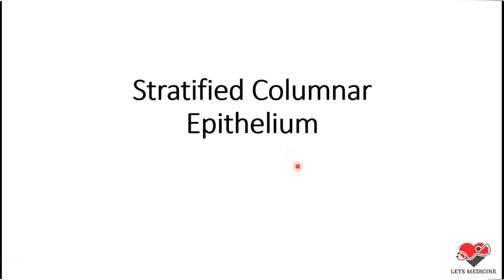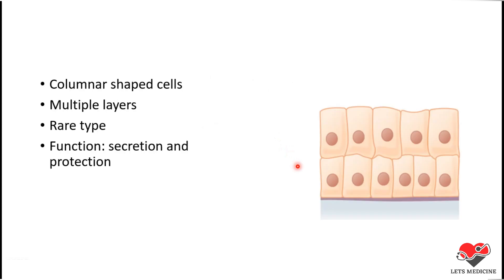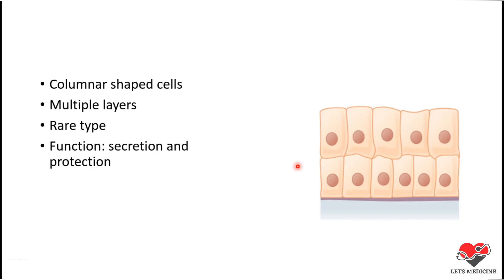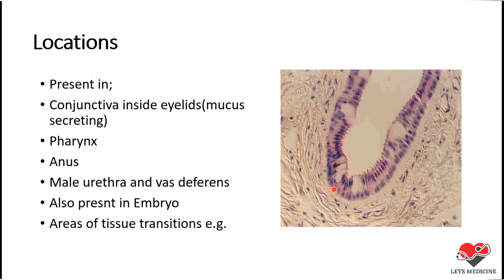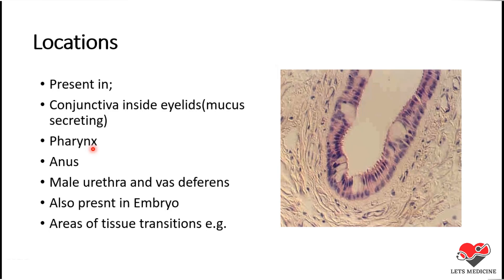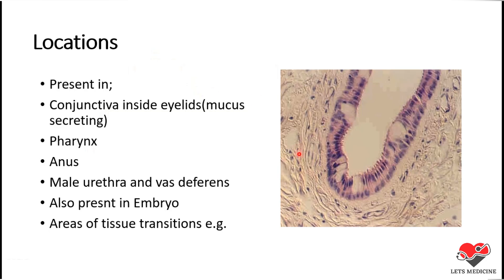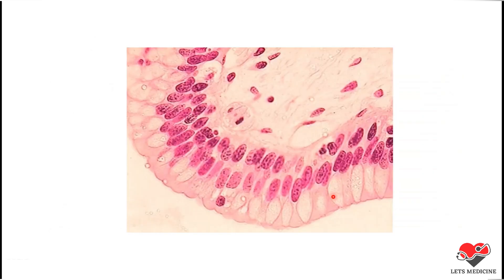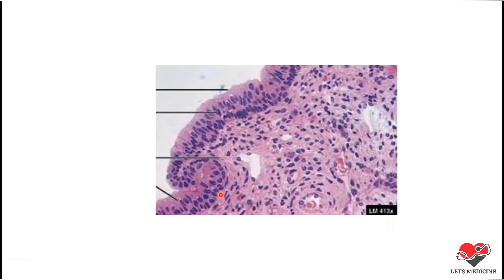Stratified Columnar Epithelium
Lets Medicine

~Stratified Columnar Epithelium explained.

~Histology is the study of tissues and cells under the microscope. It is a branch of biology that involves the microscopic examination of tissues and cells to understand their structure, function, and organisation. The discipline of histology has a wide range of applications in various fields such as medicine, veterinary science, botany, and zoology.

In histology, tissues are classified into four types: epithelial, connective, muscular, and nervous tissues. Epithelial tissues cover the body's surfaces, line cavities, and form glands. Connective tissues support and connect organs and tissues, while muscular tissues are responsible for movement. Nervous tissues are involved in communication between different parts of the body.

Histological samples are usually prepared by fixing, embedding, and sectioning the tissue. This allows for the preservation of the tissue's architecture and cellular components, which can then be stained with various dyes to highlight specific features of interest. Different types of microscopes are used in histology, such as light microscopy, electron microscopy, and confocal microscopy, depending on the level of detail required.

Histology is essential in the diagnosis of various diseases, as it allows pathologists to examine tissues for abnormal growth, inflammation, or cellular changes. It is also used in research to study the mechanisms of disease and to develop new therapies.lets medicine

Lets Medicine medical videos on YouTube provide educational and informative content about various aspects of healthcare and medicine. These videos are created by medical professionals, researchers, and educators, and cover a wide range of topics including anatomy, physiology, disease prevention, diagnosis, treatment, and management. Lets medicine medical videos on YouTube can help viewers learn more about specific medical conditions, procedures, and treatments, as well as provide insight into the latest advancements and research in the field of medicine.
These videos can also be helpful for medical students and professionals looking to expand their knowledge and skills. Whether you're a patient, caregiver, or simply curious about the world of medicine, there's sure to be a medical video on YouTube that can provide valuable information and insights. letsmedicine lets medicine